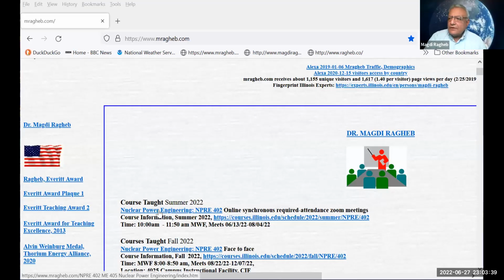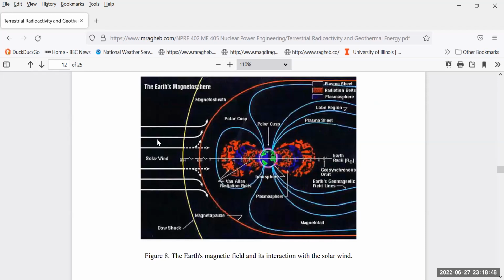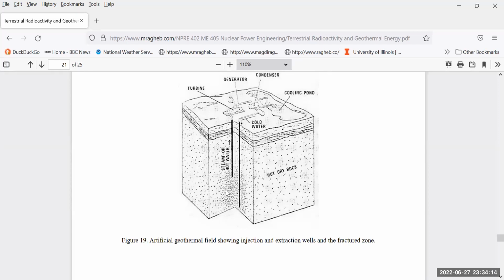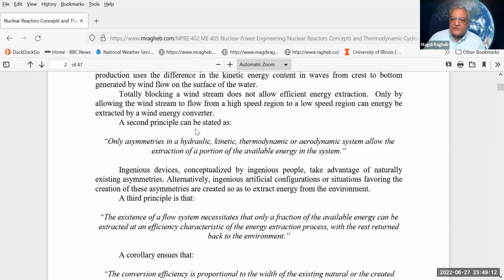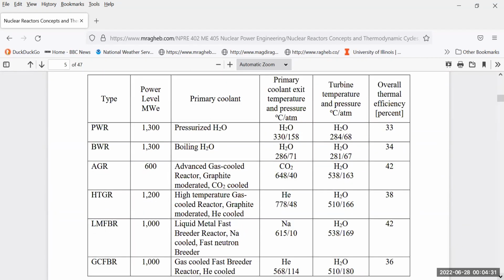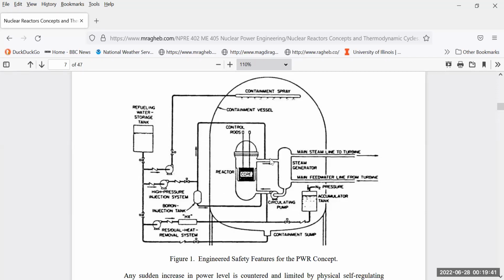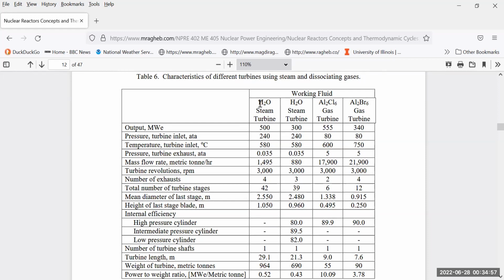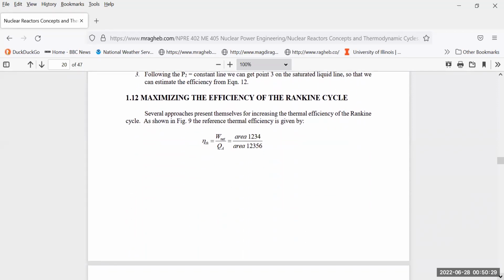7 Nuclear, Plasma and Radiation Science Dr. Magdi Ragheb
7
Nuclear, Plasma and Radiation Science